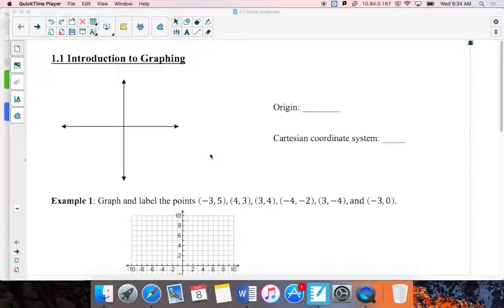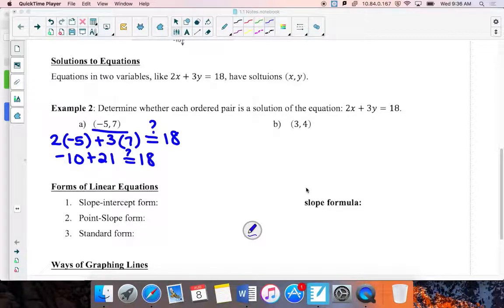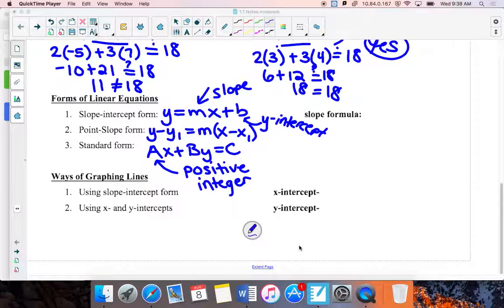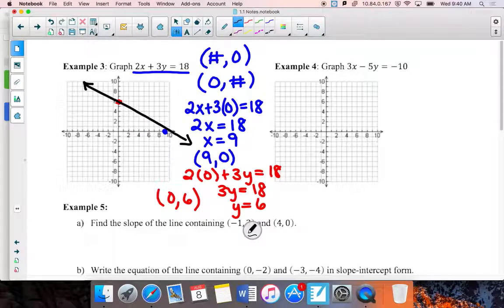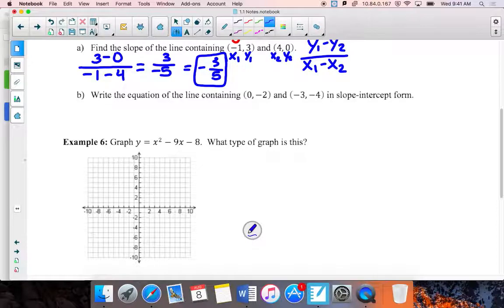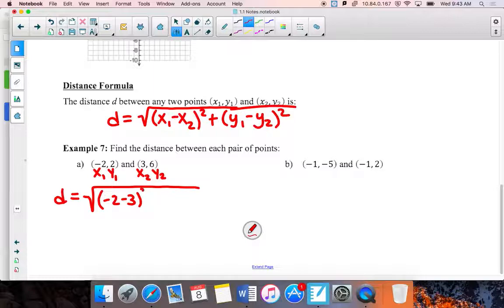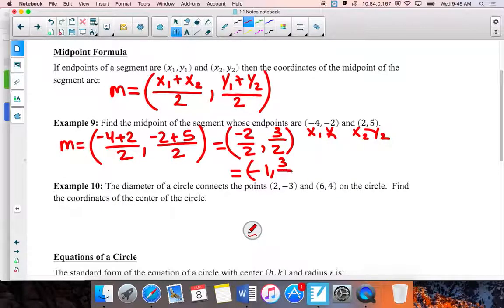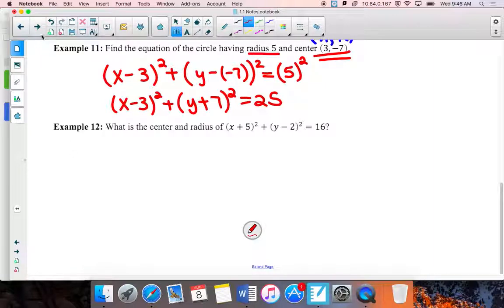1 1 Notes